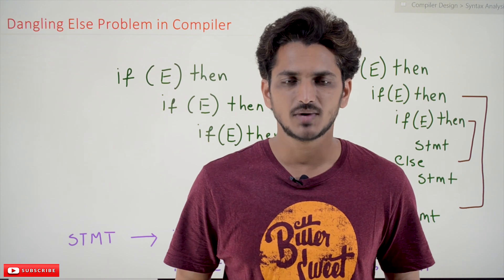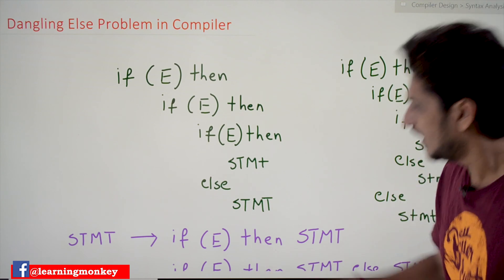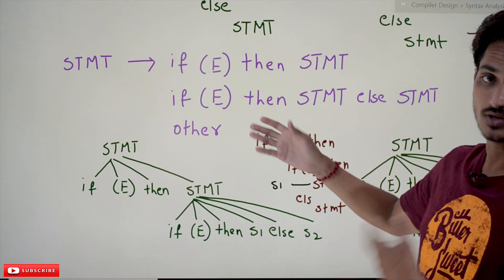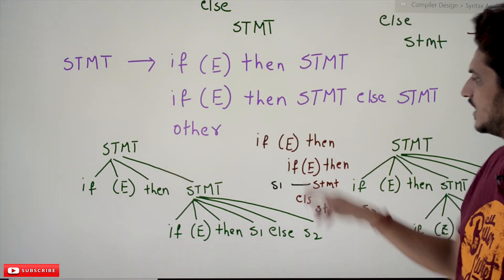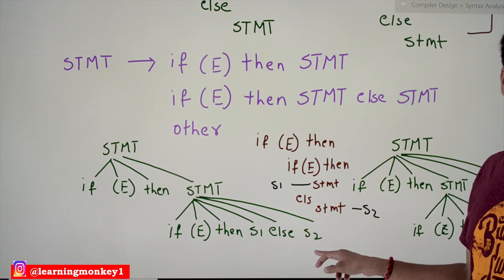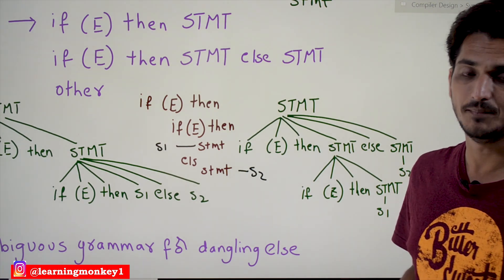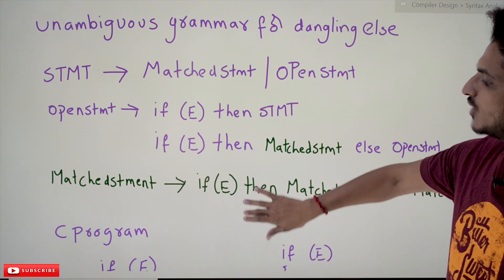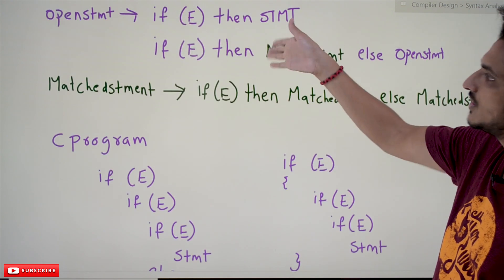Dangling Else Problem in Compiler || Lesson 12 || Compiler Design || Learning Monkey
Dangling Else Problem in Compiler
In this class, We discuss Dangling Else Problem in Compiler.
The reader should have prior knowledge of the problem with ambiguous grammar. Click Here.
We take an example and understand the dangling else problem.
Most of the programming languages work the same way as the below example.
Example:
if(E) then
if(E) then
if(E) then
STMT
else
STMT
The above nested if the example has to match the 'else' with the nearest unmatched 'if' statement.
Example 2:
if(E) then
if(E) then
if(E) then
STMT
else
STMT
else
STMT
The first 'else' will match the third if statement, and the second 'else' will match the second if statement.
The way mentioned above, the programming languages will work.
Example Grammar to identify if-else statements:
The below example grammar is ambiguous grammar to identify the if-else statement.
STMT – if (E) then STMT | if (E) then STMT else STMT | other
Because of the ambiguity, the below example program is identified in two different ways.
The below derivation trees show the different possibilities for the program.
One derivation tree takes else to the internal if statement.
The other derivation tree takes the else statement to the outer if statement.
The above example is what we call dangling else problem.
We need to find complex context-free grammar to solve the dangling else problem.
The below grammar solves the dangling else problem.
Unambiguous grammar for dangling else:
STMT – Matchedstmt | Openstmt
Openstmt – if (E) then STMT | if (E) then matchedstmt else openstmt
Matchedstmt – if (E) then Matchedstmt else Matchedstmt
Logic:
If 'if' statement that obtained inside, then and else should have an else statement.
So we separate a matched statement production which always takes if and else statements.
In between then and else, we must place matched statement.
In programming languages like C, they added brackets to avoid writing complex CFG in compilers.
Example:
if(E) then
if(E) then
if(E) then
STMT
else
STMT
The above example else part is assigned to 3rd if statement.
Suppose we need to assign the else part to the first 'if' statement, they provided brackets.
if(E) then
if(E) then
if(E) then
STMT
else
STMT
The else statement is assigned to the first if statement.
The brackets help in avoiding writing complex CFG during compilation.